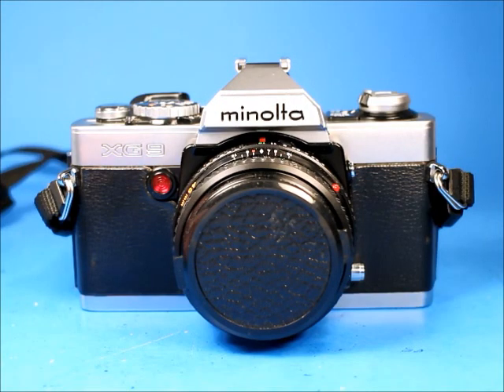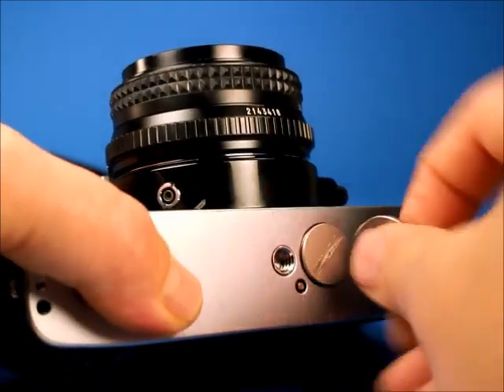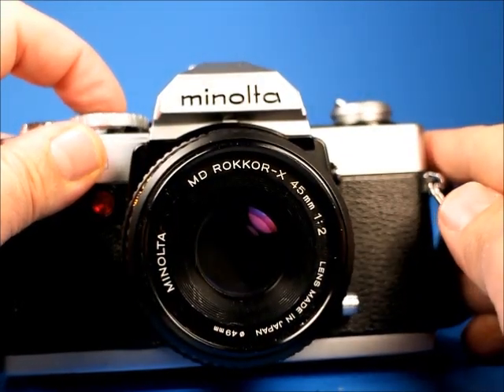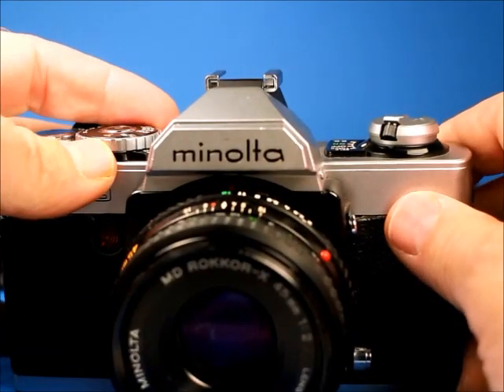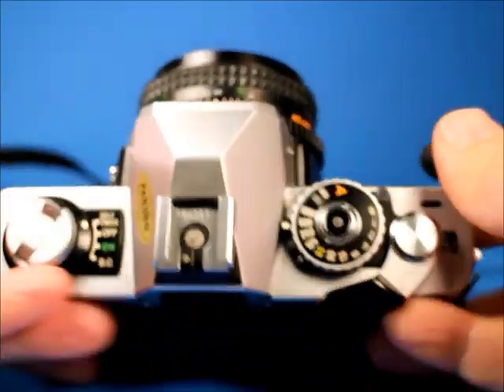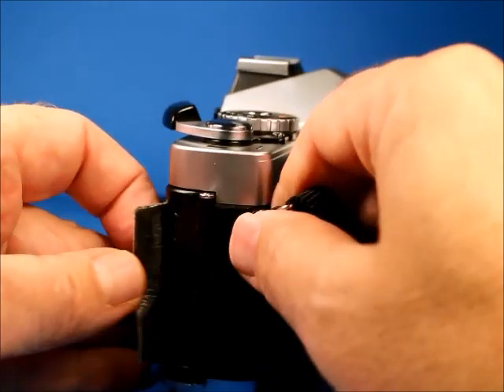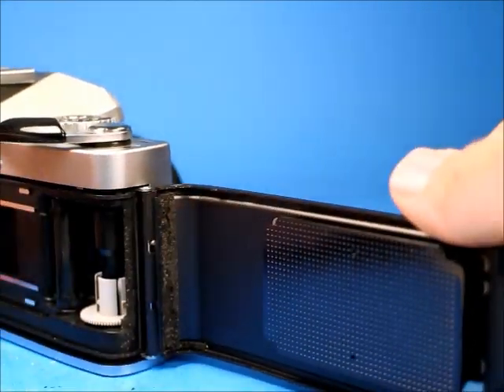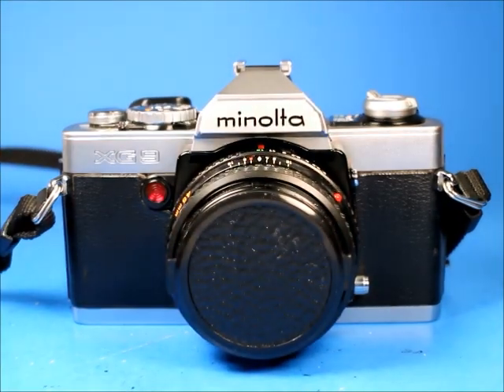Minolta XG9 35mm film SLR camera body with 45mm lens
Checking over a Minolta XG9 camera